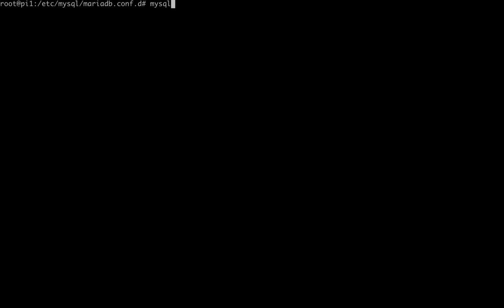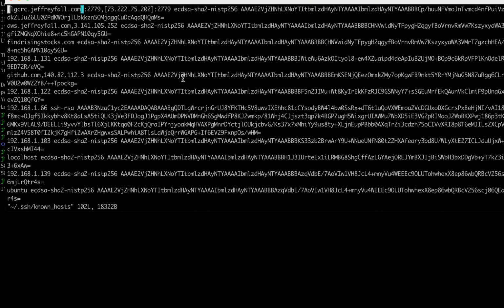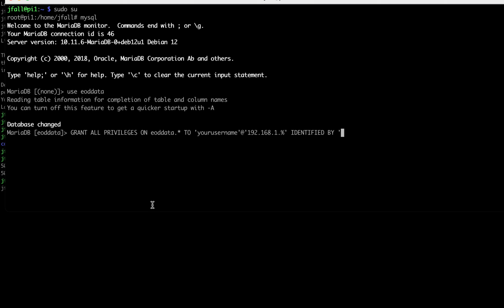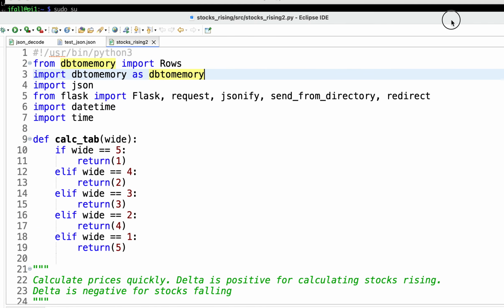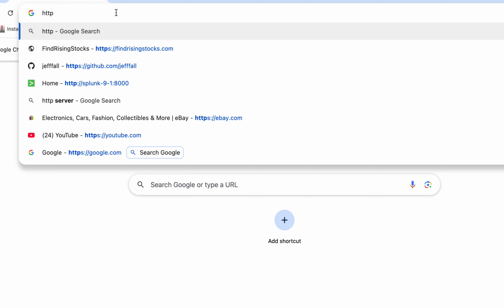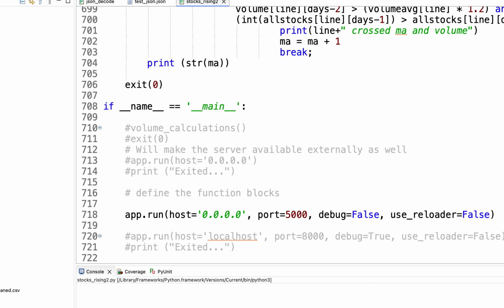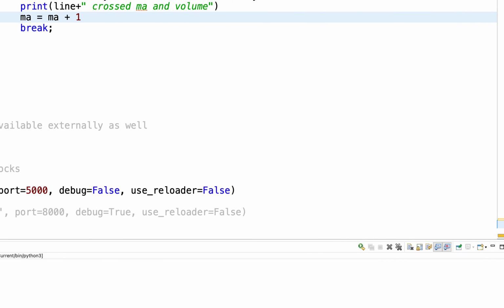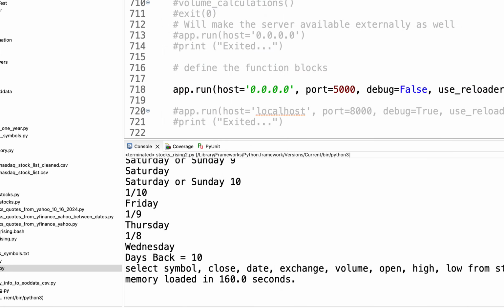How to setup mysql Marinadb to LISTEN on all ports 0.0.0.0 and allow specific LAN address to connect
If you are runing mysql mariadb on a Raspberry PI you may want to try to connect to the DB from a development iMac or PC.
This is HOW to get the mysql instance to let you connect.

Really two steps:
1) Listen on 0.0.0.0 which means listen on ALL IP addresses
2) Set a db username to be tied to a range of permitted LAN IP addresses.